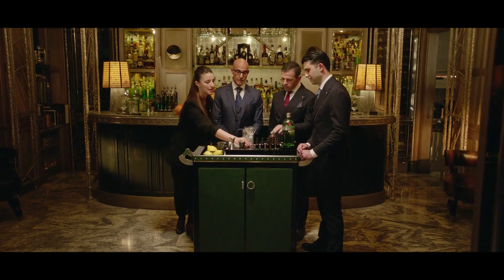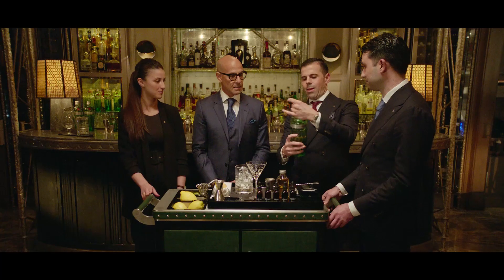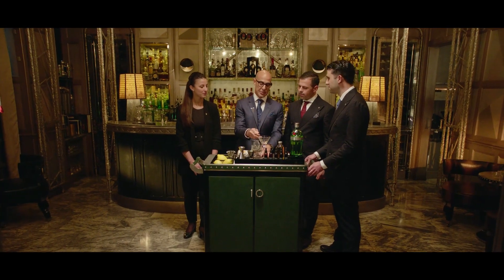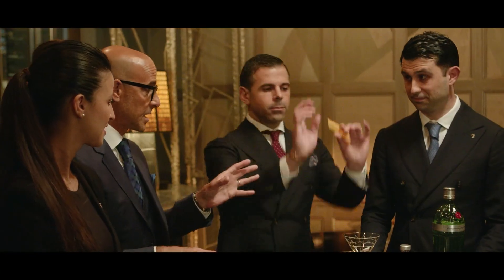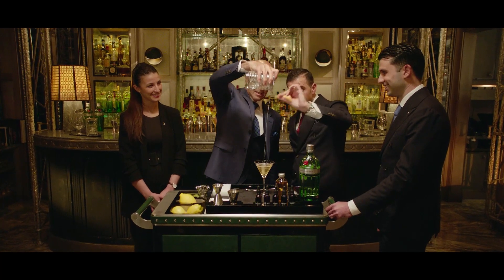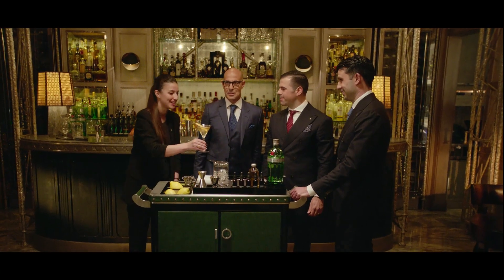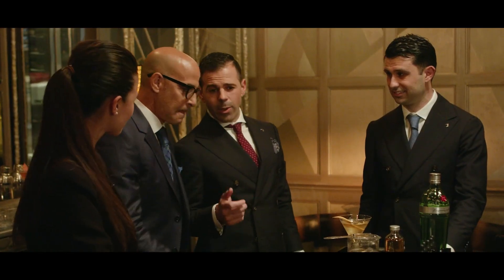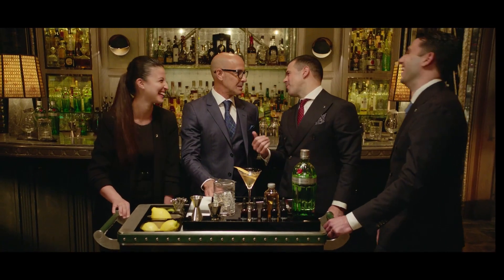Stanley Tucci & Friends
We’re delighted to welcome the ultimate cocktail lover, Mr. Stanley Tucci to The Connaught Bar, to master our iconic Martini and perfect the bar skills he’s been refining at home. This is what we call a true ambassador of World Class cocktails and just in time for the World Class Bartender of the Year Global Finals!